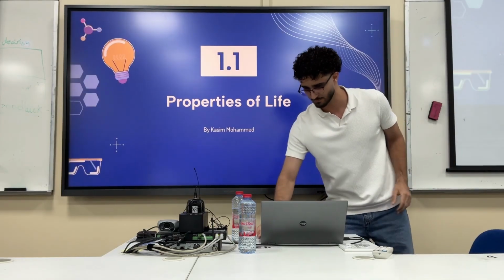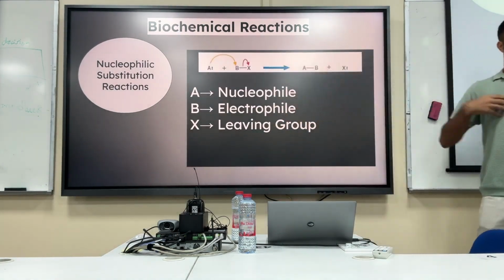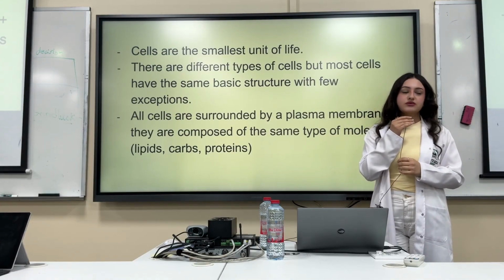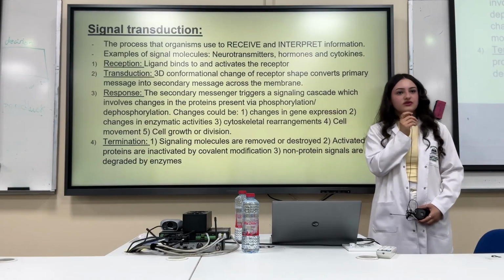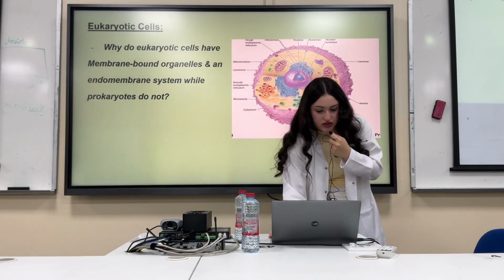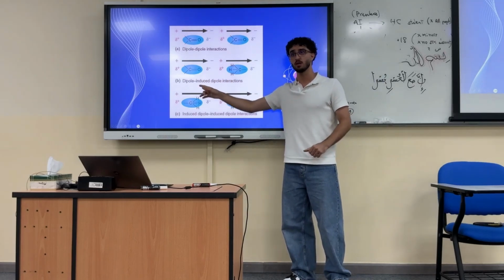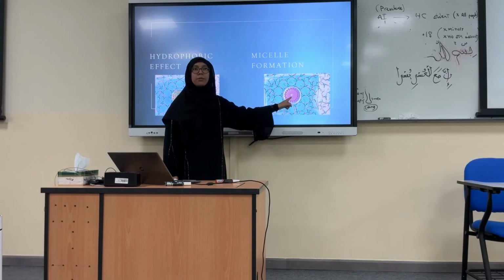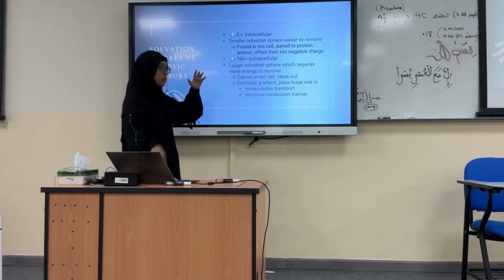Biochemistry Quiz 1 Revision I Jihad, Kasim, Haya and Shazia I Foundation Made Easy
In this video, we discuss the First three chapters of the biochem one corse: Introduction to Biochemistry, Living Cells and molecular structure of water

Video presenter: Jihad Abu Fares , Kasim Mohammed Aljammaz , Haya Eyad and Shazia Anam
Editors: Baraa Kholoki